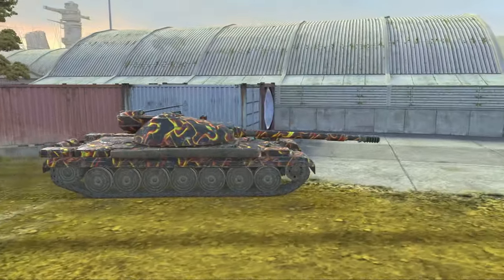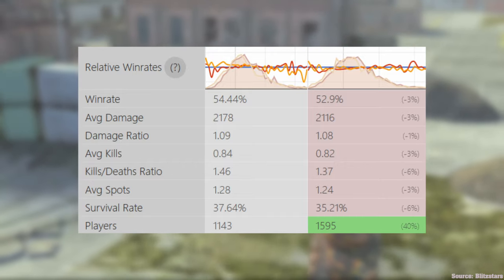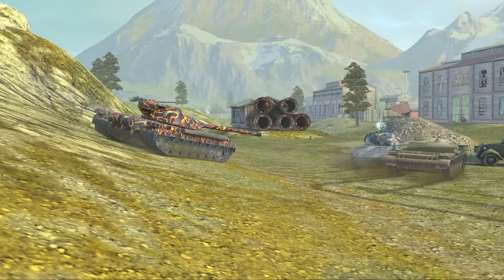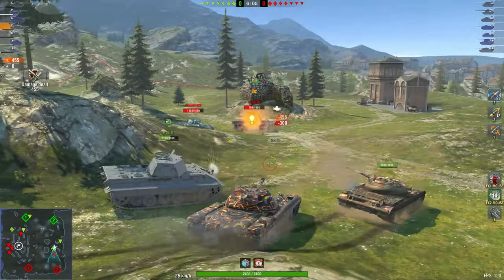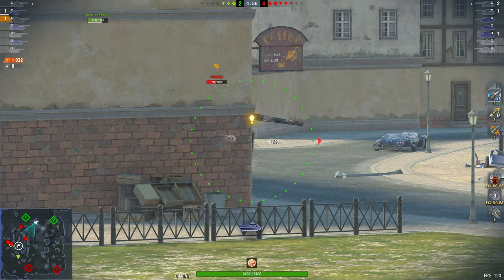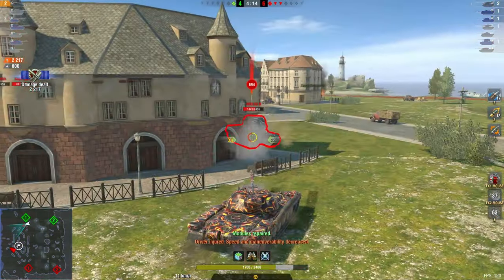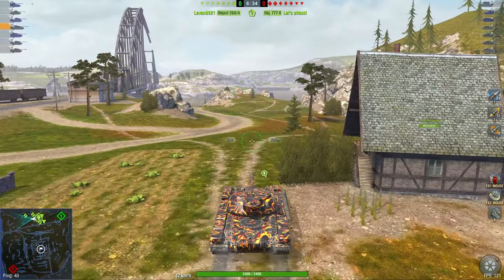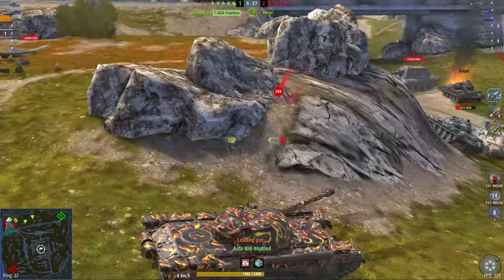Object 777: Worth it?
Object 777 Review